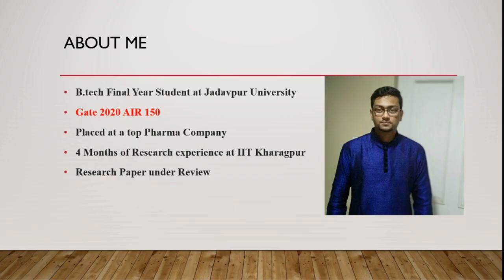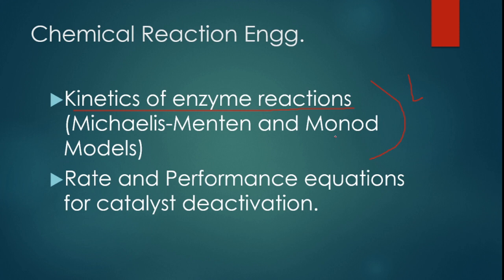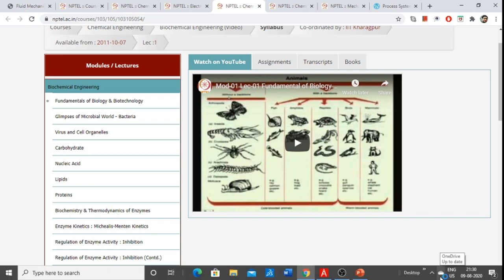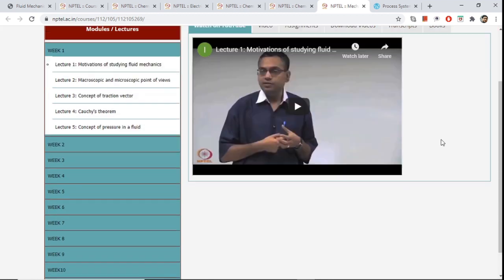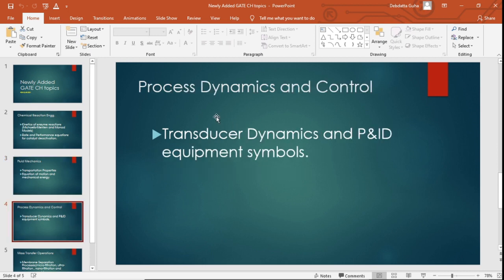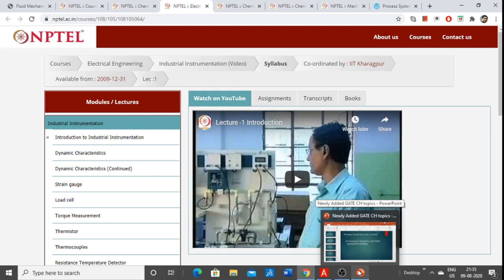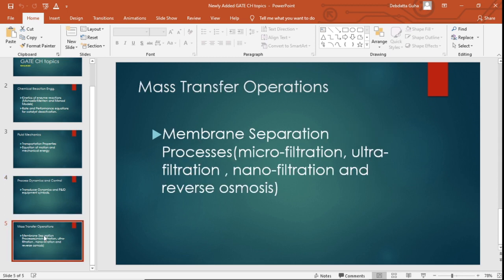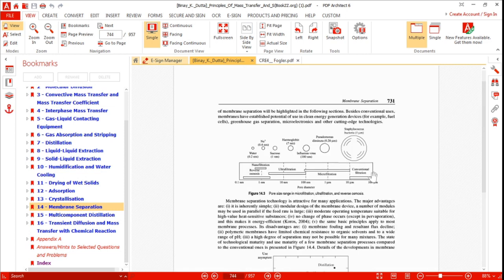How to study newly added GATE topics | NEW SYLLABUS| Chemical